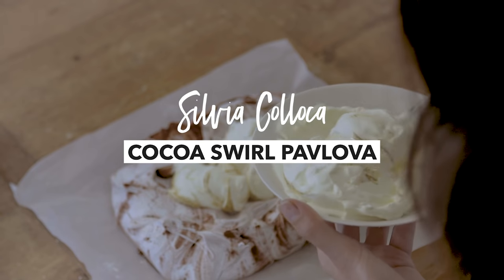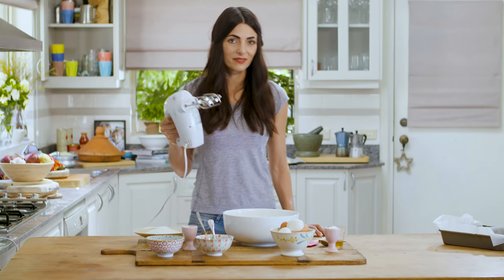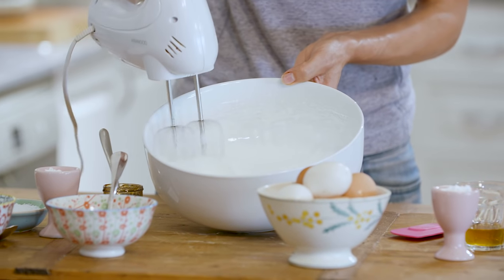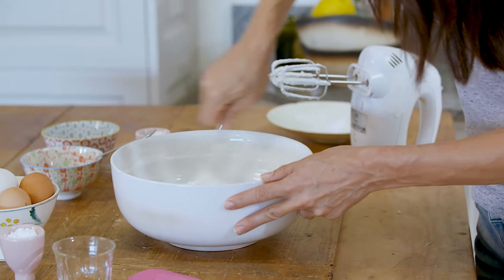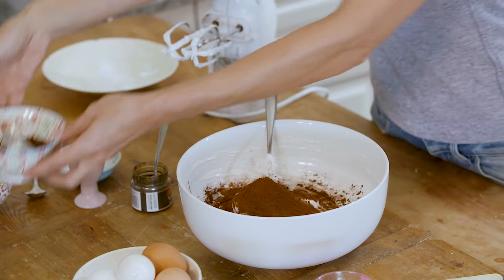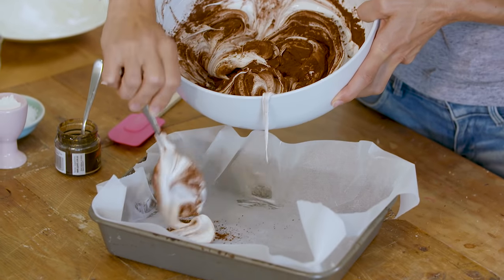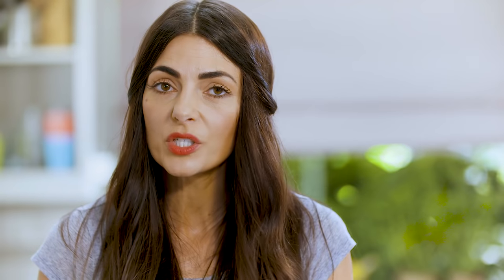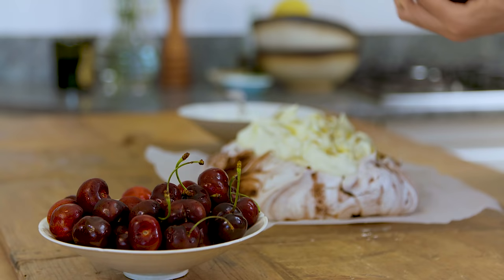How to make Pavlova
G'day mate! This stunning gluten free classic from downunder is the perfect showstopper! Easy to make, pretty to look at and super delicious! Gluten free by nature, you can make it dairy free by using whipped coconut cream instead of dairy cream  Top with any fruit that s in season.

Cocoa swirl Pavlova with cherries (gluten free)

Serves 4-6

4 large egg whites at room temperature
1 small pinch of salt
1/4 teaspoon cream of tartar
1-1/4 cup of caster sugar
1 tablespoon of vinegar
1 table spoon of corn starch
2 tablespoons of Ducth cocoa powder
200 ml of whipped cream
cherries to top

Preheat your oven to 120 C (250 F), conventional. Line a rectangular oven dish with baking paper. Whisk the egg white with salt and cream of tartar in a clean, dry bowl until frothy. Start adding the sugar, whisking  continuously, until a glossy and slightly stiff meringue forms. Add vinegar and corn start and fold in with a spoon.
Sprinkle 1 tablespoon of cocoa on top and ripple, without mixing through. Gently dollop the meringue in the tray, creating a slightly higher rim around the edges. Bake for 30 minutes, then turn the heat down to 100 C (210 F) and bake for a further 30-40 minutes, or until dry. Leave to cook in the oven, with the door left ajar.
When ready to assemble, whip the cream to soft peaks, dollop on top of the meringue base. Top of the cream and crown with cherries.